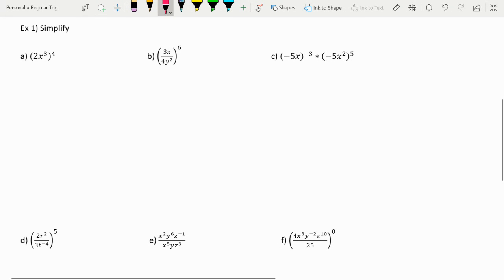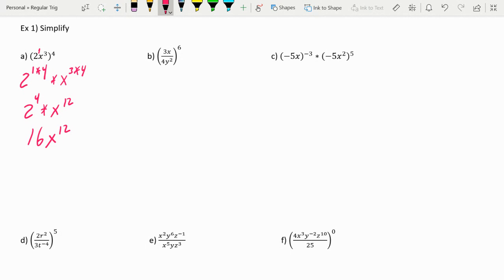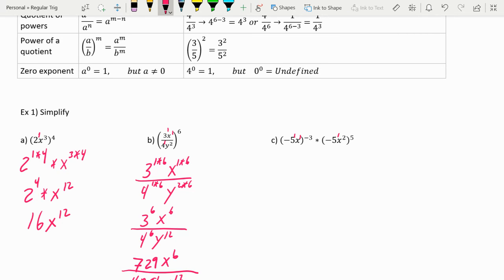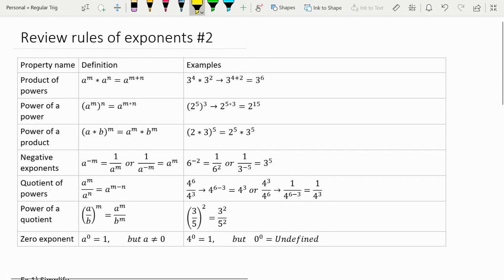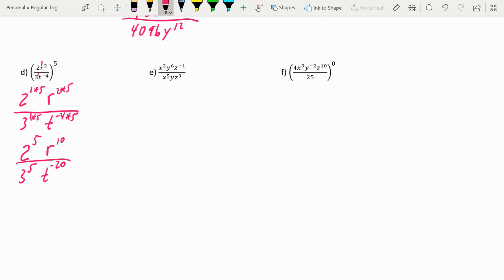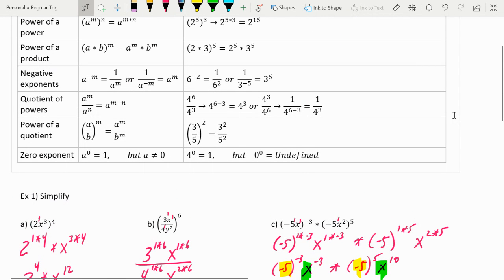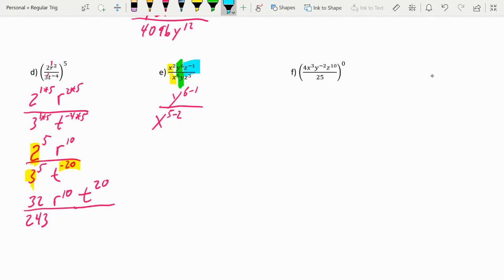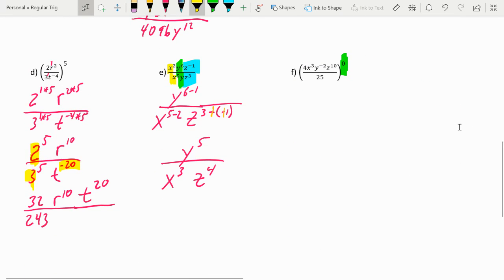Review rules of exponents #2